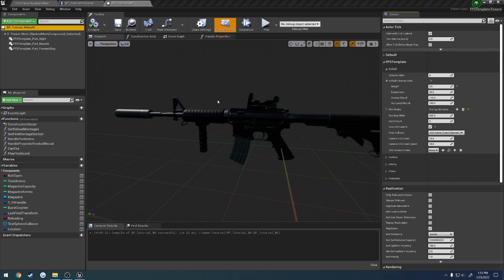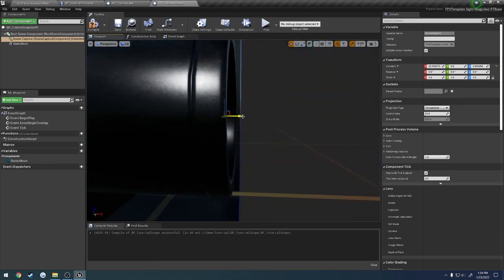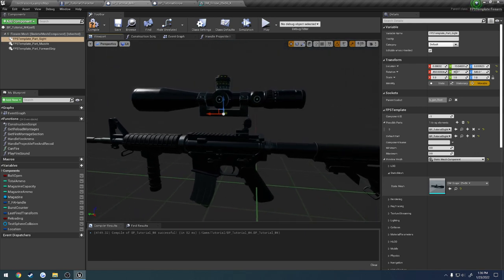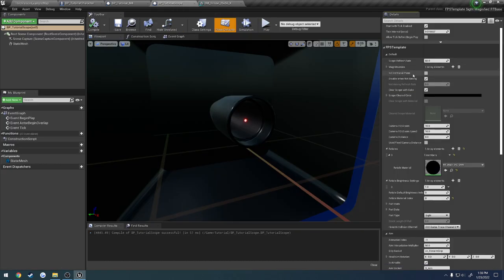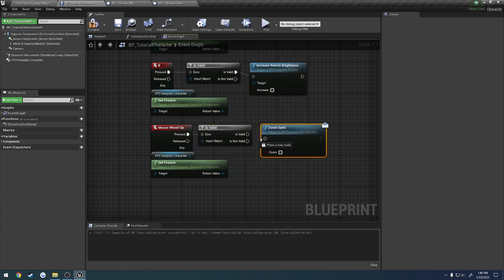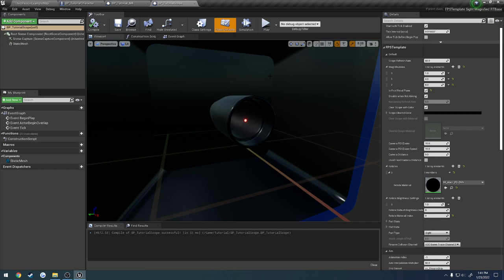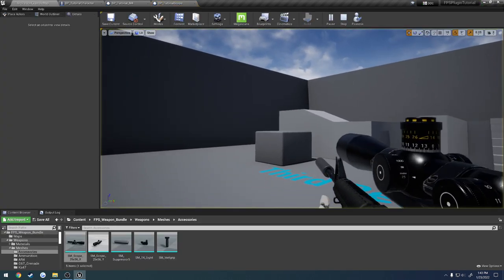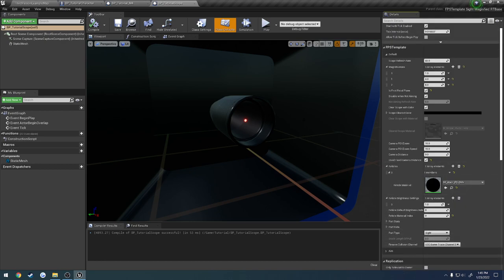UMFPSTemplate Tutorial: "Setup Magnified Scope"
In this video I cover how to setup a magnified scope.